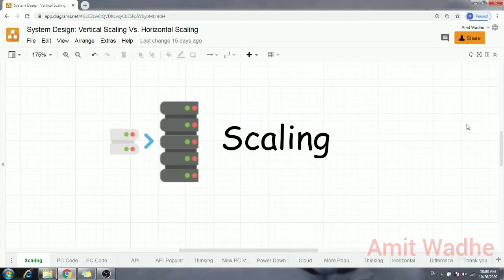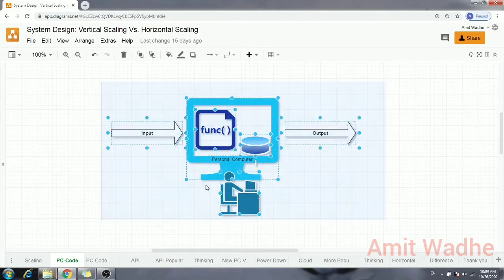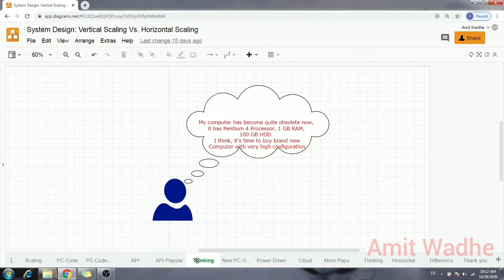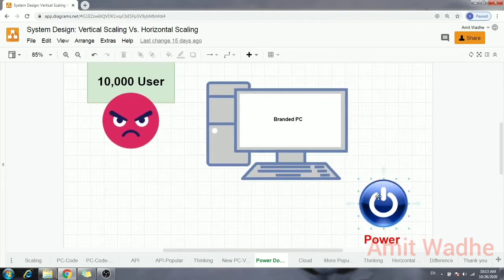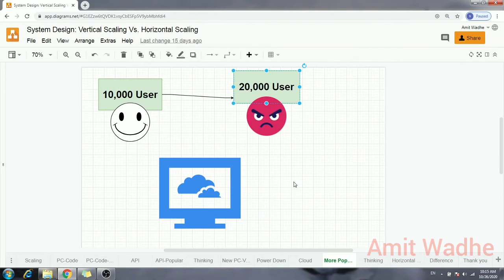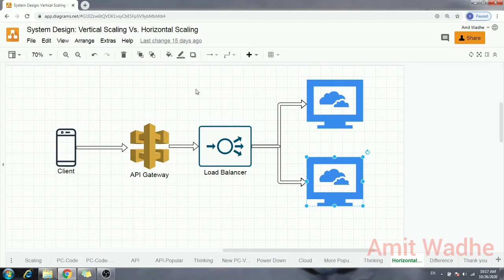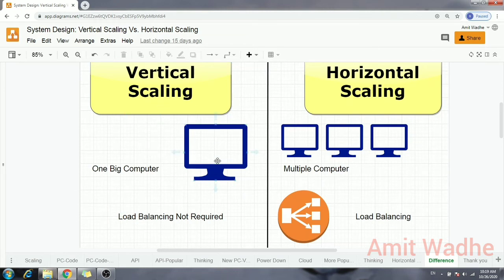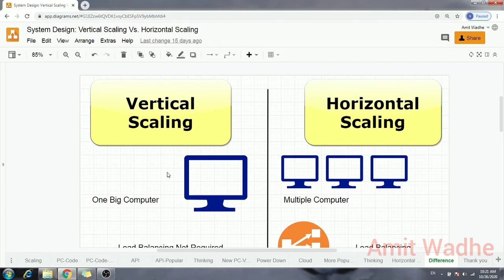System Design Basic: Horizontal Vs. Vertical Scaling [English]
Systems design a procedure by which we define the architecture of a system to satisfy given requirements. It is a technique by which the required amounts of scalability, reliability, performance and consistency are satisfied in real world systems